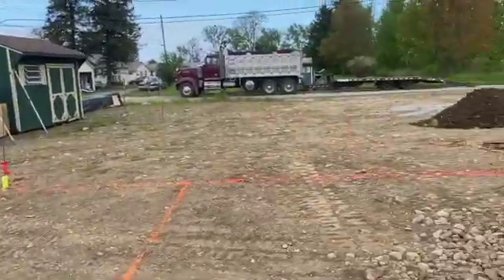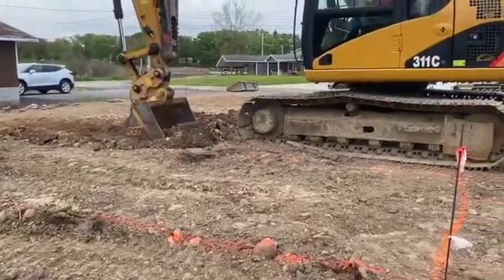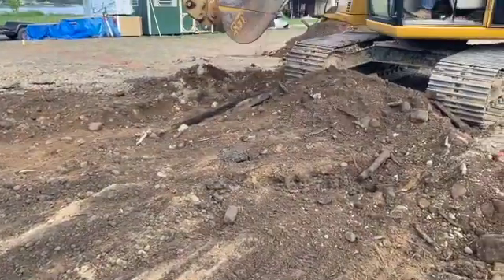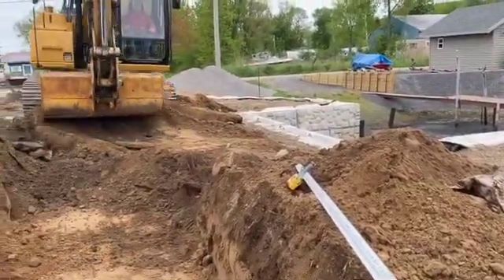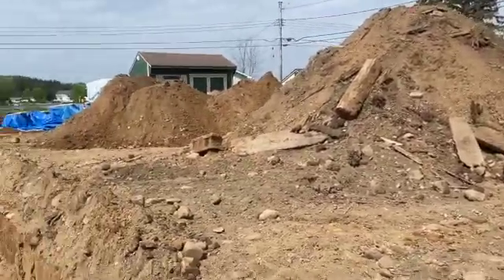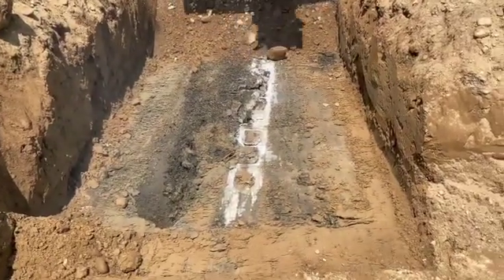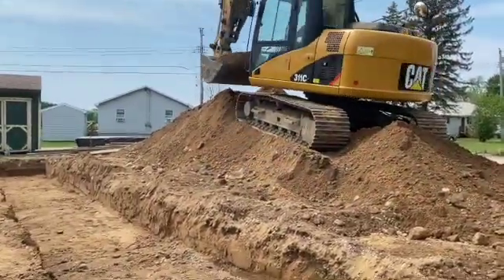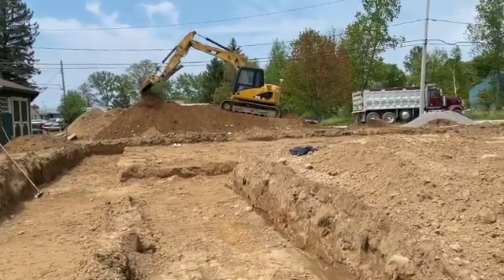Frost protected foundation series part 1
Here is the beginning of a big project. This is how to build a Nudura ICF shallow frost protected foundation. Here we got the digging done and the next video I upload will be how we do the footers and then the stem walls. This project will also have in floor radiant heat so follow this build and I will try and break it all down for you guys.